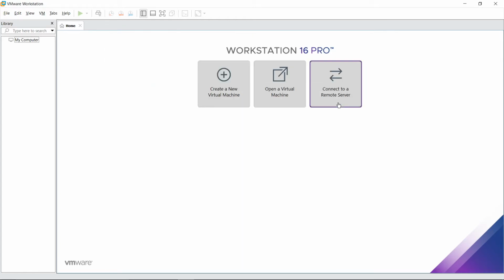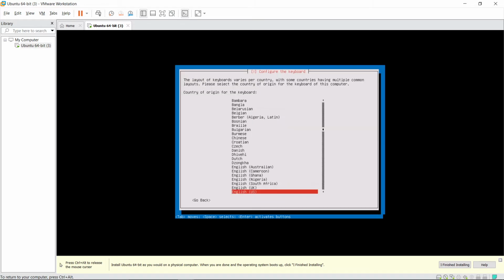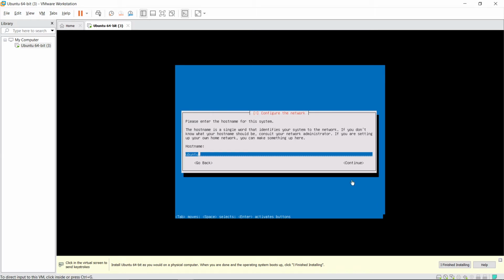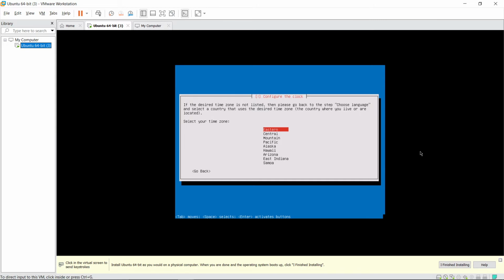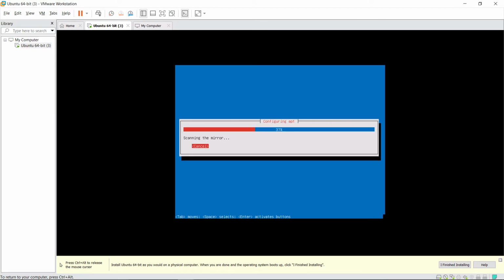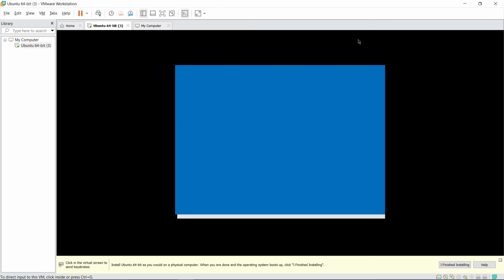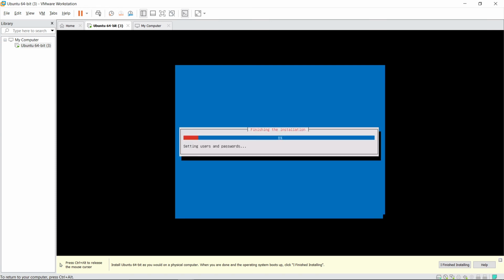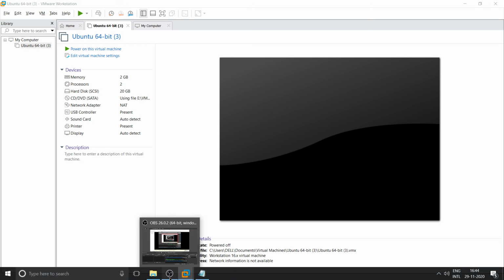How to Install Lubuntu on VmWare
Lubuntu is a fast and lightweight operating system with a clean and easy-to-use user interface. It is a Linux system, that uses the minimal desktop LXDE/LXQT, and a selection of light applications.

Mentor: Er. Sumit Bansal
Faculty: Department of Computer Science & Engineering
Student Voice: Ayush
Branch
Course
University